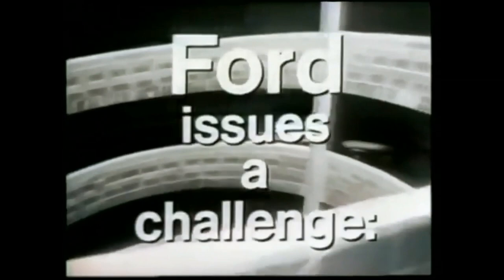1975 Ford The Closer You Look with Hugh Downs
In 1975, Ford tried to turn the page on the growing complaints of poor quality with a remarkable marketing campaign called "The Closer You Look."